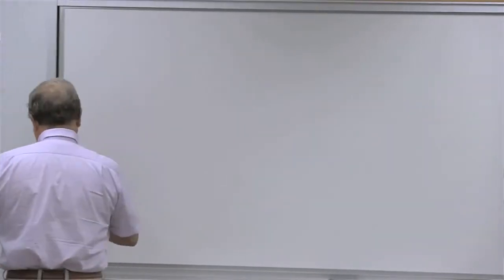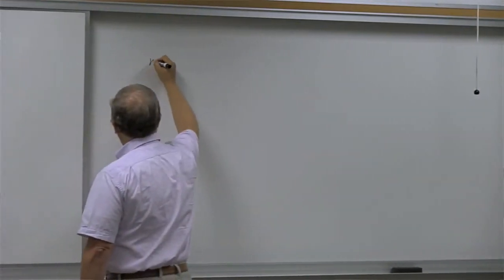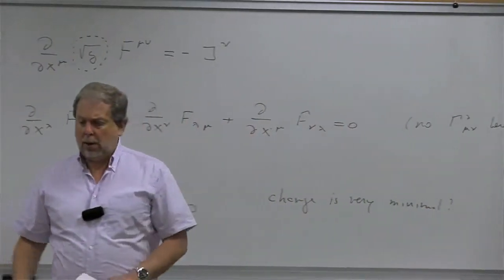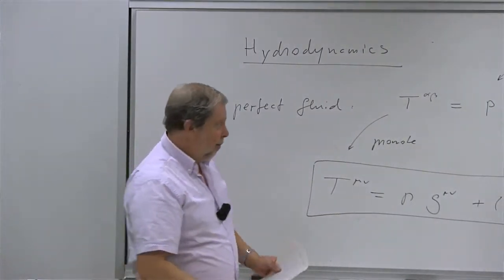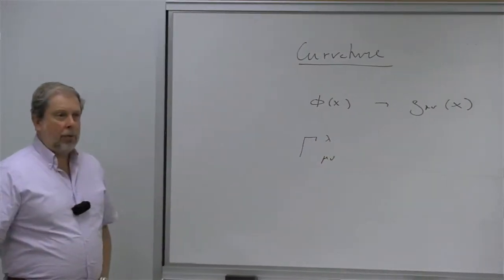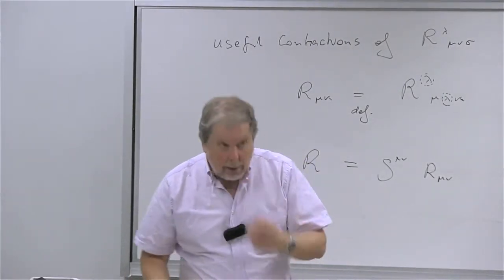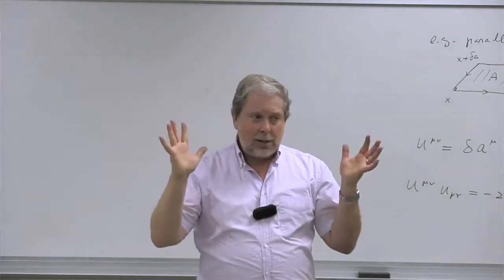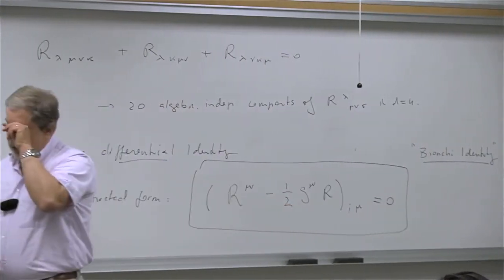Lec 10. Einstein's General Relativity and Gravitation: General Relativity 6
Lec 10. Einstein's General Relativity and Gravitation -- General Relativity -- Part 6

Description: Particle Mechanics in the Presence of Gravity. Fermi-Walker Transport. Electrodynamics in Covariant Form.  Conserved Energy-Momentum Tensor. Hydrodynamic Equations for a Perfect Fluid. Riemann Curvature Tensor. Parallel Transport Around an Infinitesimal Closed Loop. Gravitation versus Curvilinear Coordinates. Algebraic Properties of the Riemann Tensor. Differential (Bianchi) Identities.